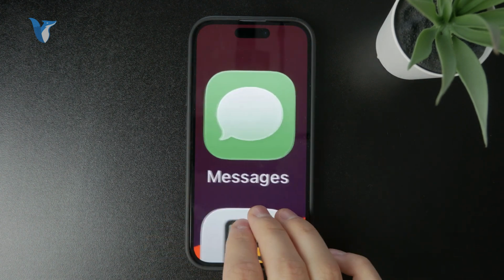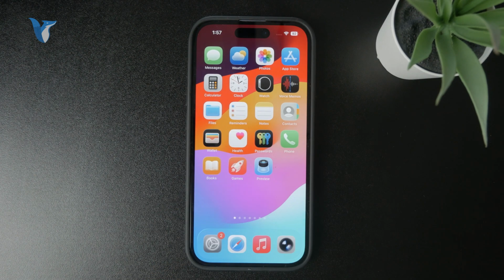How to Undo the Zoom Feature on iPhone (tutorial)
Is your iPhone screen stuck zoomed in? In this video, I’ll show you how to quickly disable the Zoom feature through gestures or settings and return your display to normal.